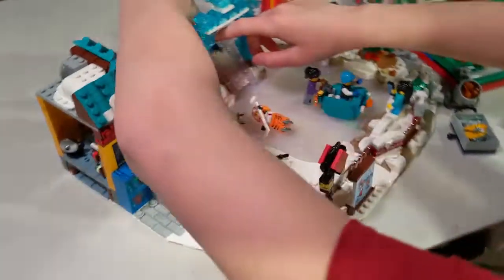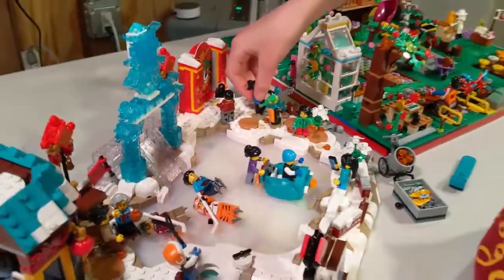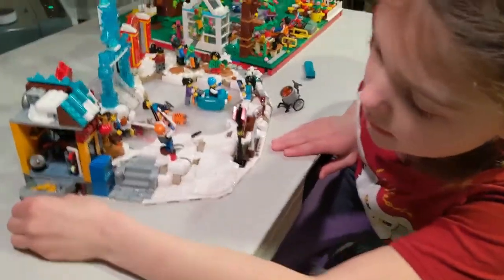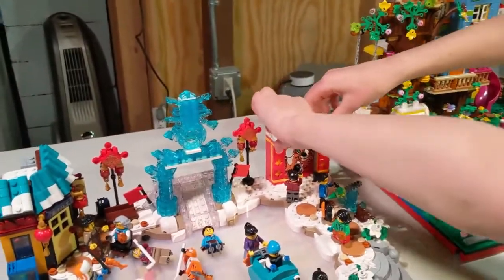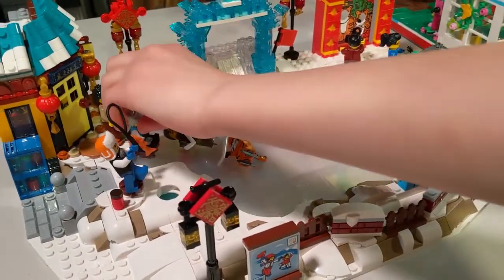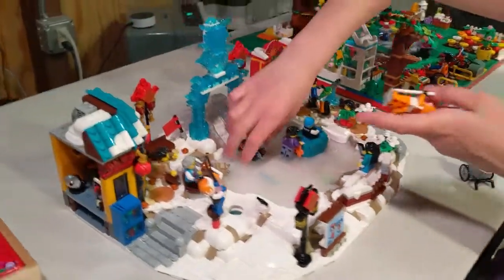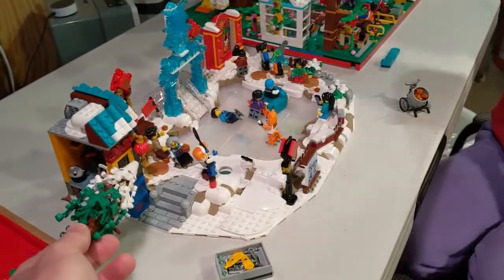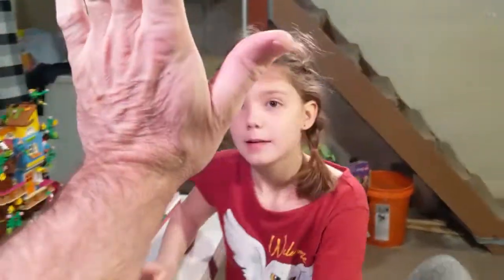Ice Festival Play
Play time with the set.